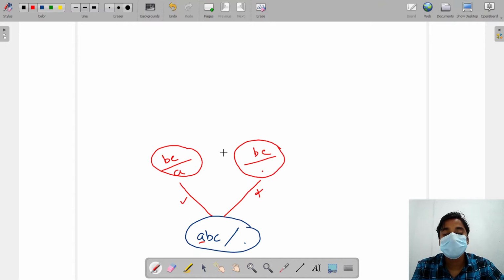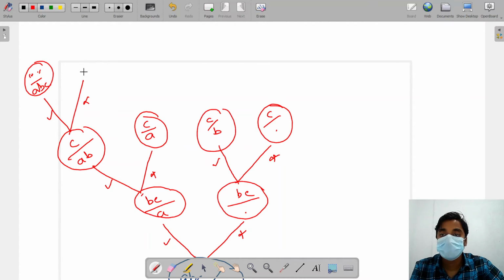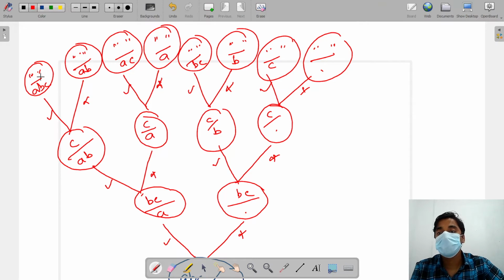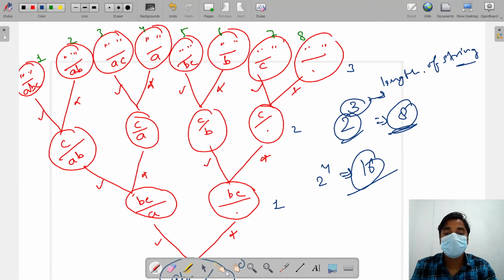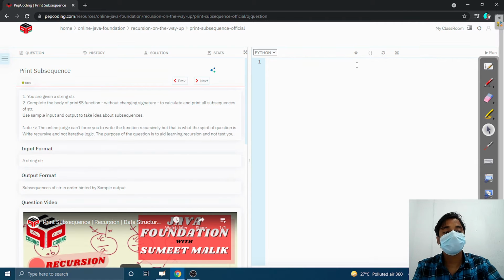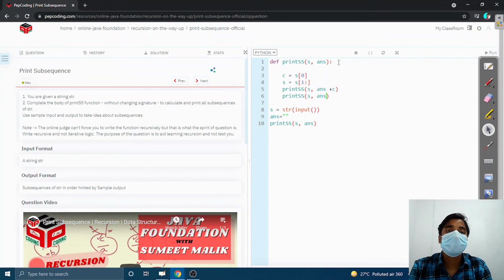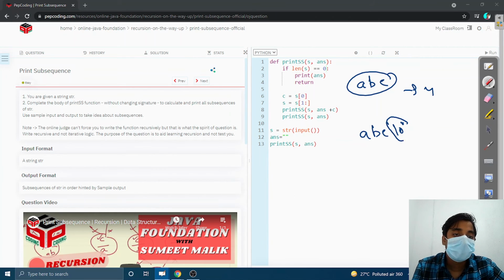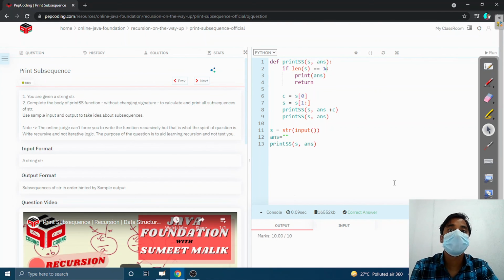Print SubSequence | Module : Recursion and Backtracking | In English | Python | Video_6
Question Statement:
1. You are given a string str.
2. Complete the body of printSS function - to calculate and print all subsequences of str.

Topic

Used DataStructure: Recursion on the way-up

TimeComplexity: O(2^N)

SpaceComplexity: O(1) (including Recursive Space- O(N))